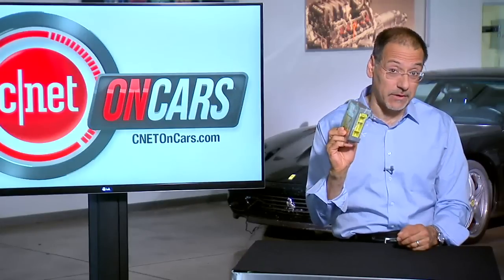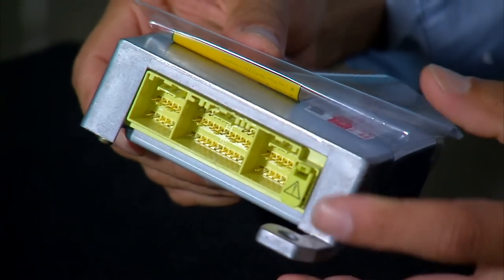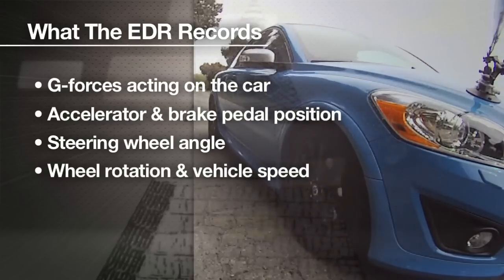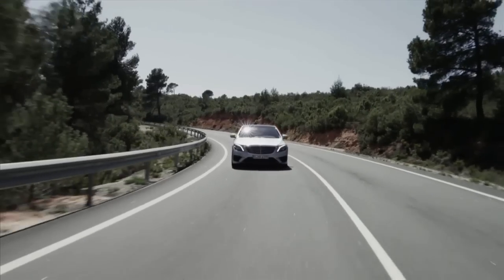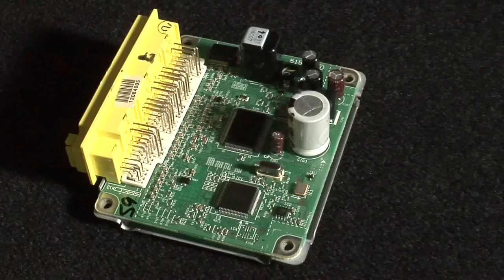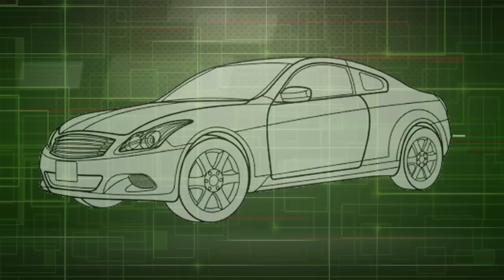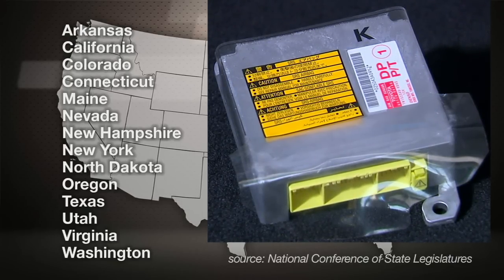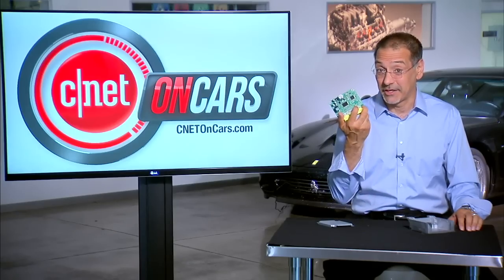CNET On Cars - Black box: The snitch inside your car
For years, some automakers have installed a black box in your car, recording the data and analyzing your driving habits. But soon the federal government will require all vehicles to have them. Will such a device help or hurt you? CNET's Brian Cooley explains.